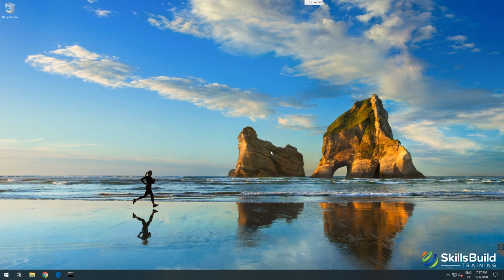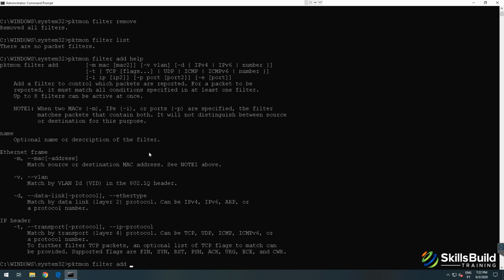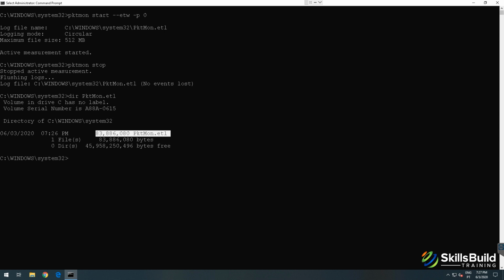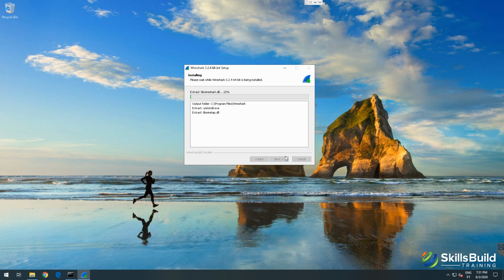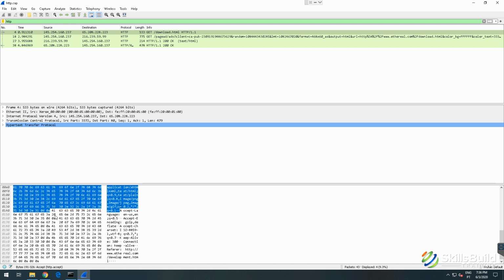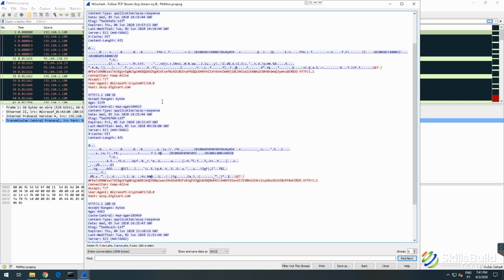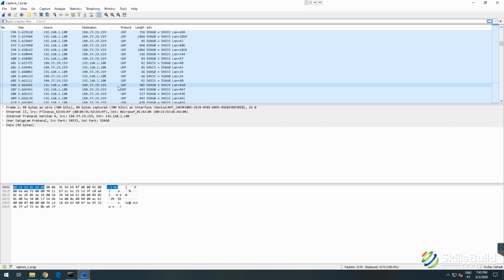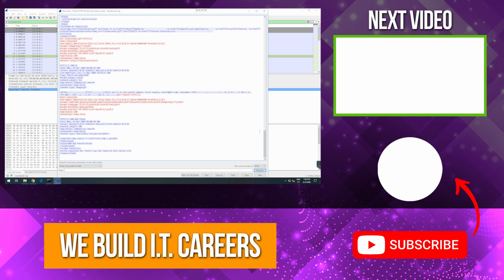The Ultimate Wireshark Tutorial for Beginners | Easily Scan Any Network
This Wireshark and PKTMON tutorial will show you how to track and capture network activity using Wireshark and the Windows 10 network sniffer PKTMON.

Yevgen will then show you how to analyze the captured network packets using Wireshark.

Career Resources